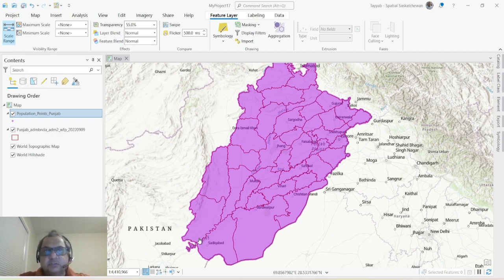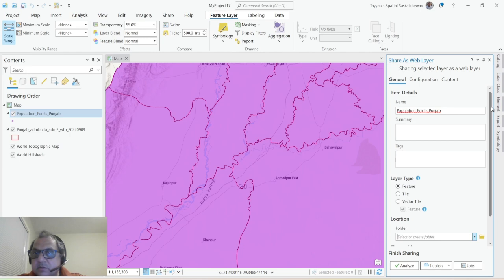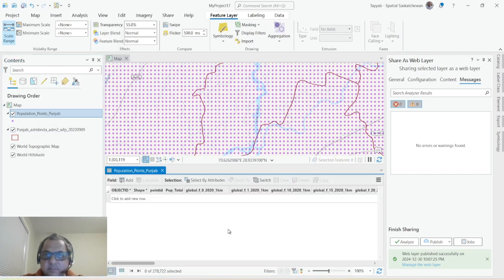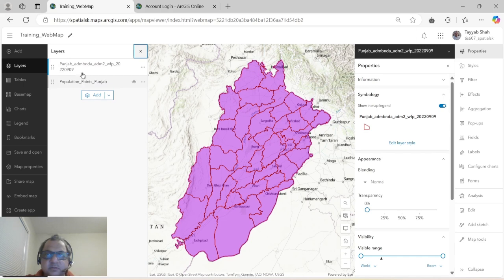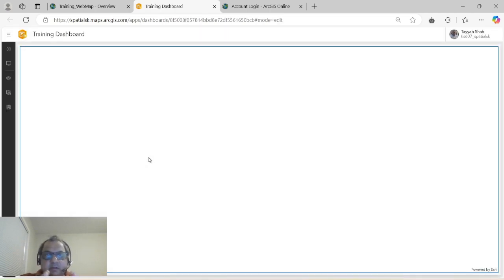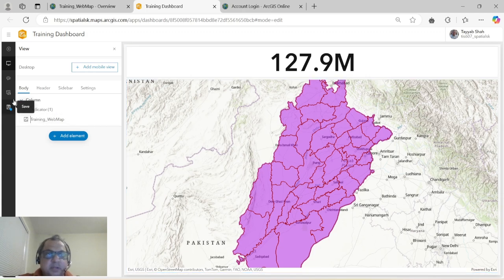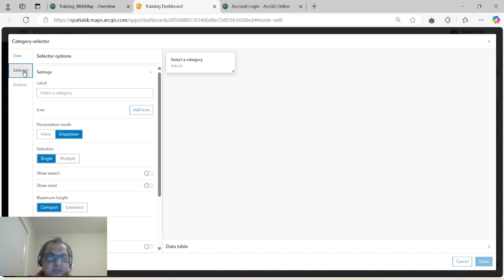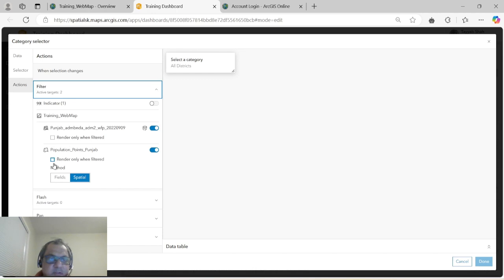ArcGIS Online - Web Map and Dashboard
This video is perfect for anyone excited to publish geospatial layers on ArcGIS Online with ArcGIS Pro! Join Dr. Shah as he cheerfully walks you through each step, helping you create your very own interactive dashboard. Let’s dive in and have some fun!